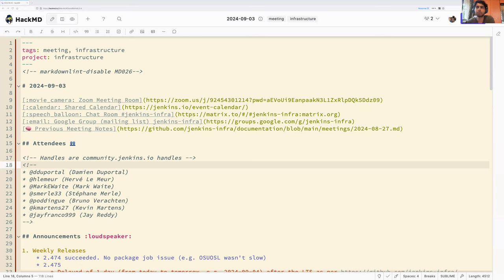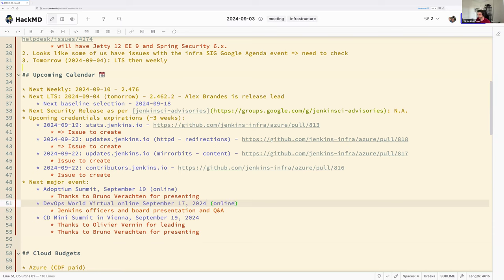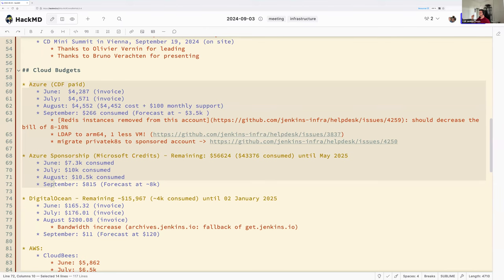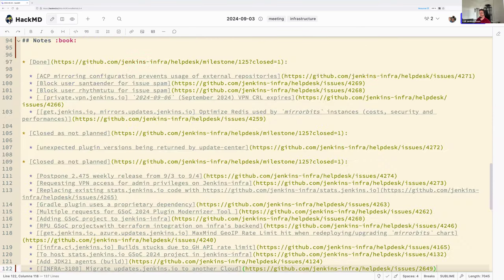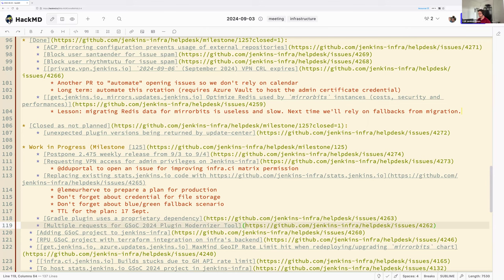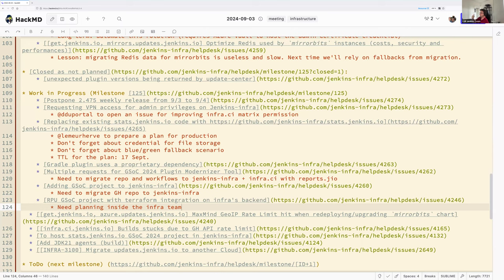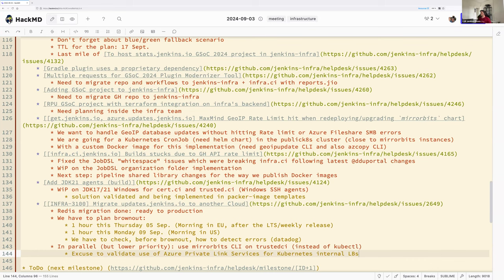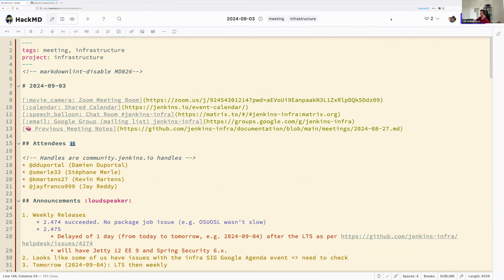2024 09 03 Jenkins Infra Meeting